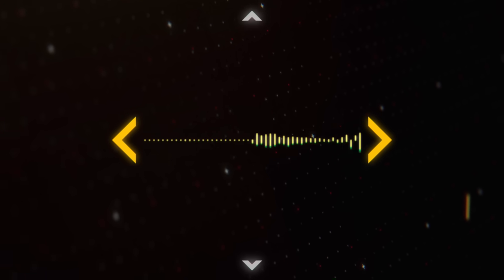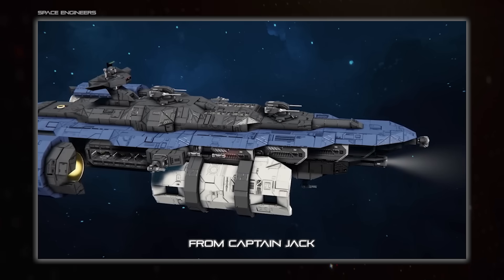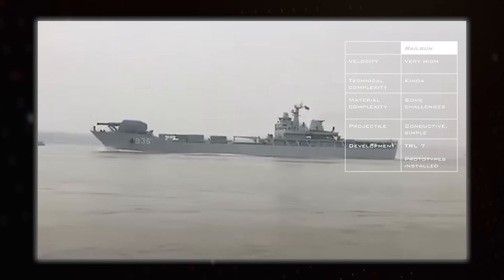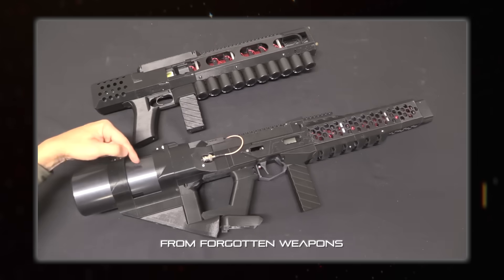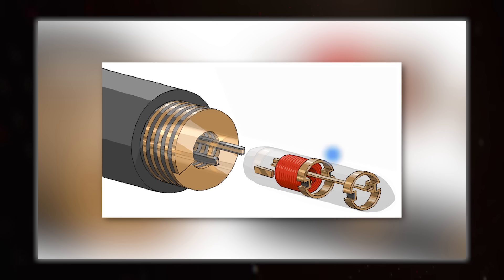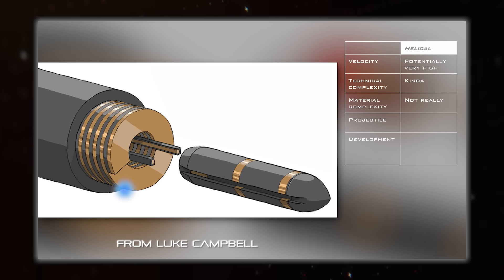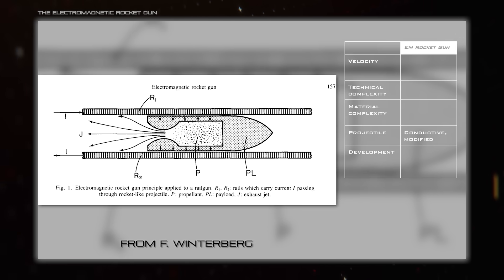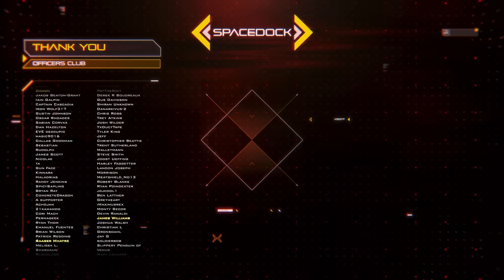The Deadly Coilgun/Railgun Hybrid You've Never Heard Of (Helical Railguns)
Spacedock delves into the pros and cons of Railguns and Coilguns, as well as a couple of advanced
variations on the principle.

Luke Campbell's Galactic Library article on Helical Railguns!